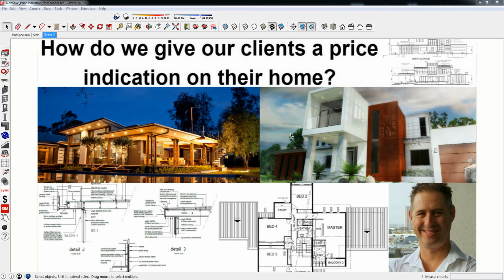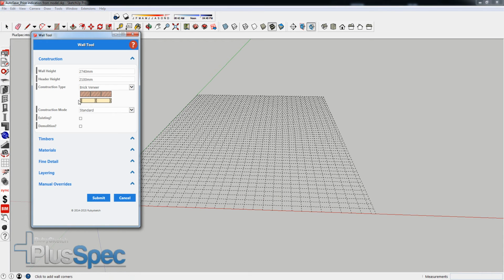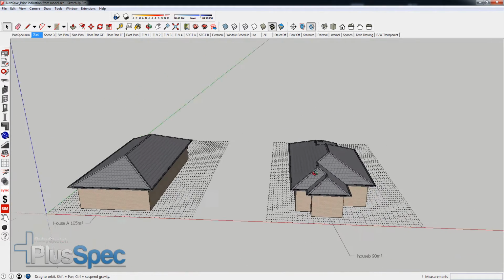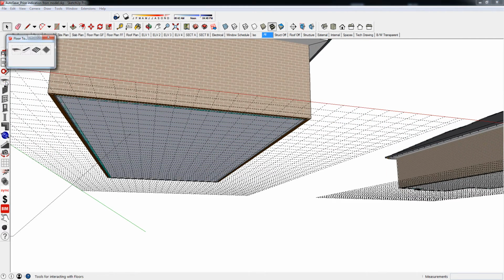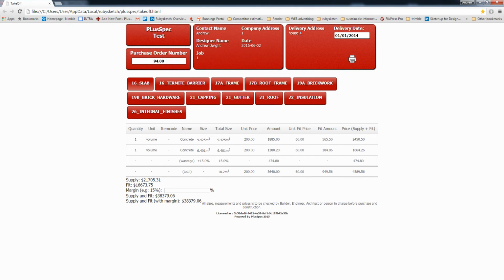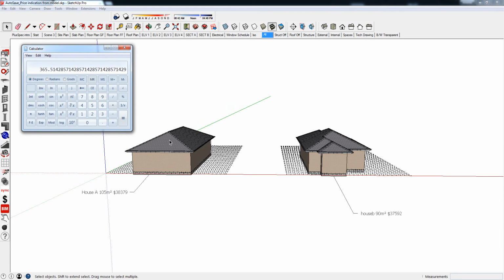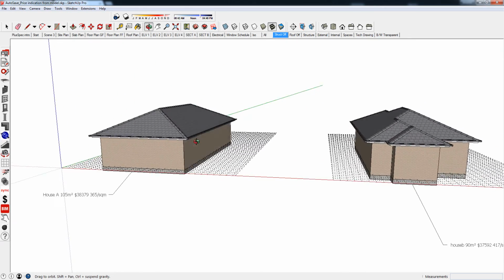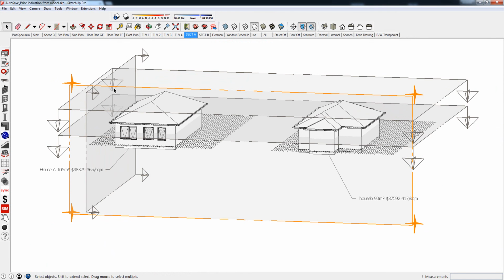The price of housing at design stage explained simply.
Andrew Dwight gives a simple example of how complexity comes into the equation when working to a clients budget. If you are giving a square meter calculation you will see how unreliable it is.  This video explains how to get a more accurate figure so we can explain to home owners why things cost more.
The prices are not accurate in this video they are simply added as a place holder for the example.

Plusspec Team.